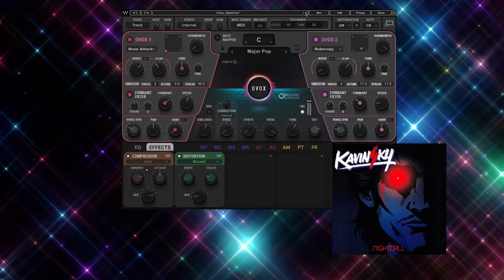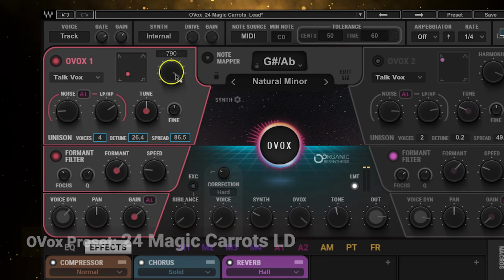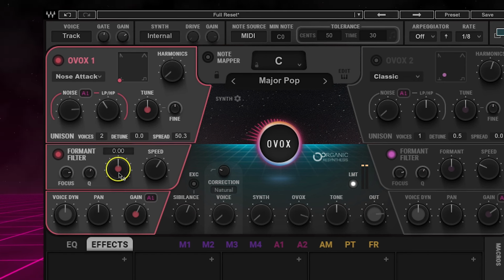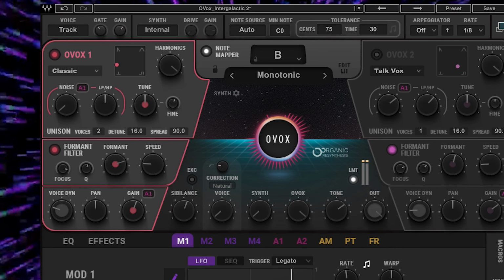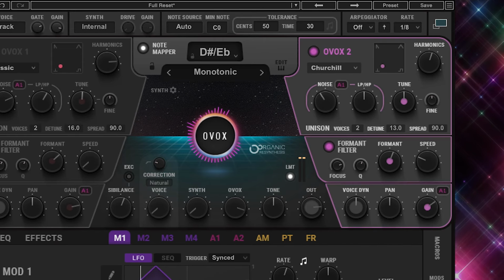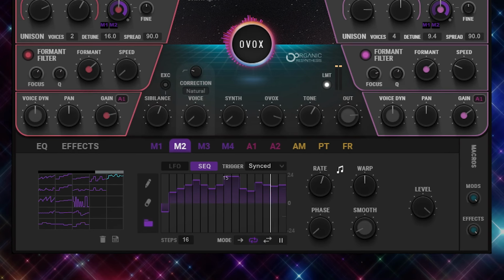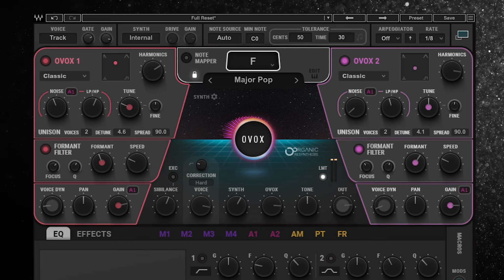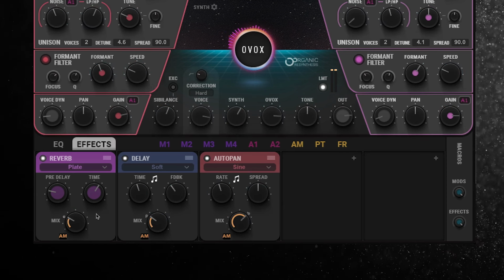How to Produce Vocoder/Talkbox FX Like Daft Punk, Kanye, Kavinsky & More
In this video, learn how to produce vocoder/talkbox FX like Daft Punk, Kanye West, Kavinsky & more. This tutorial also demonstrates basic techniques for using OVox's parameters to add unique vocal effects and textures to your own music.

0:00 Intro
1:05 preset inspired by: "24k Magic" - Bruno Mars
3:33 preset inspired by: "Nightcall" - Kavinsky
6:03 preset inspired by: "Intergalactic" - The Beastie Boys
7:47 preset inspired by: "Harder, Better, Faster, Stronger" - Daft Punk
11:35 preset inspired by: "Get Lost" - Kanye West

plugins used in this video:
Waves OVox Vocal ReSynthesis